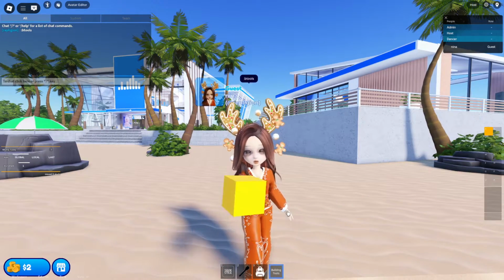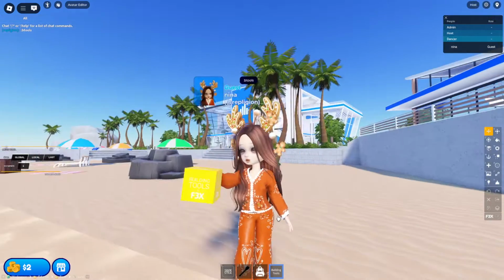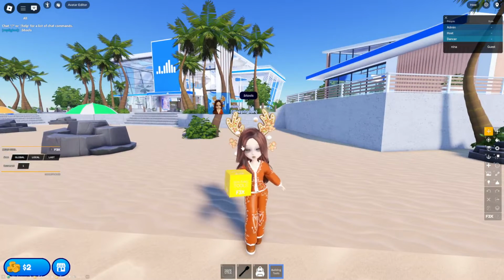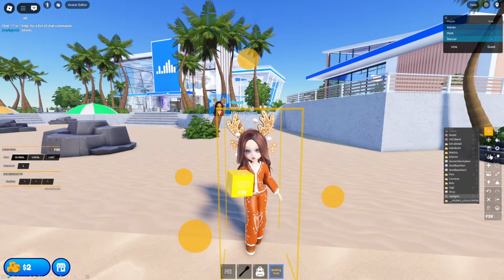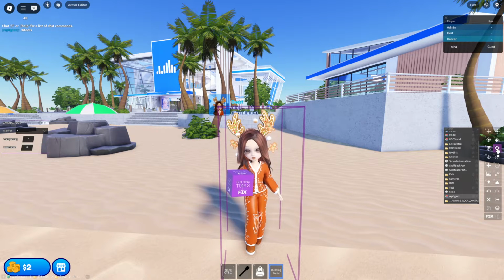✅ GUIDE: HOW TO GET GLASS SKIN IN RH STUDIO | TONGCREATIVE | English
Get glass skin on RH Dance Studio by watching this tutorial.